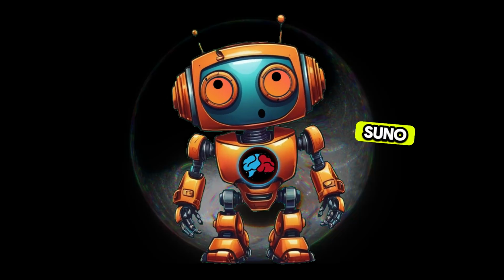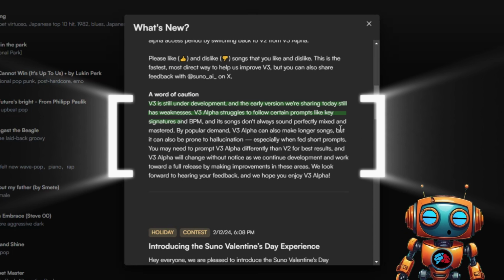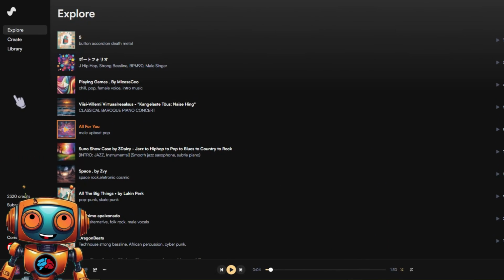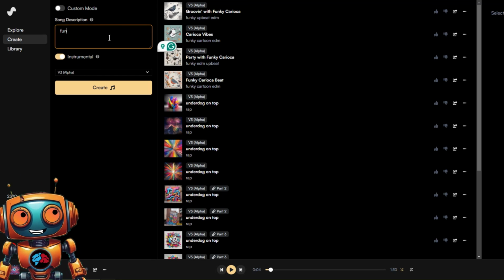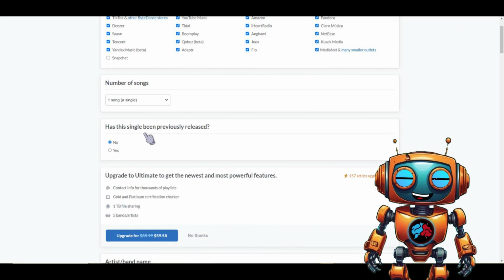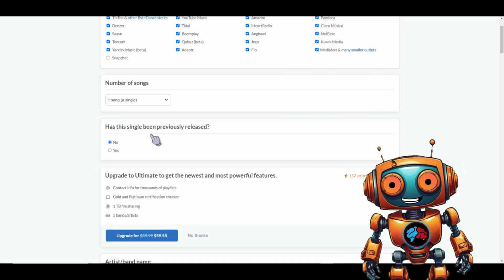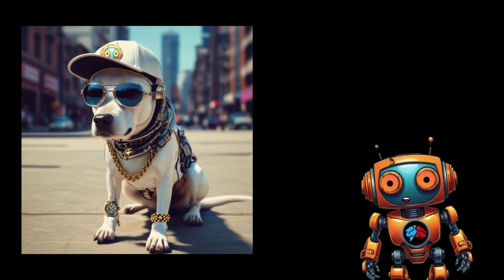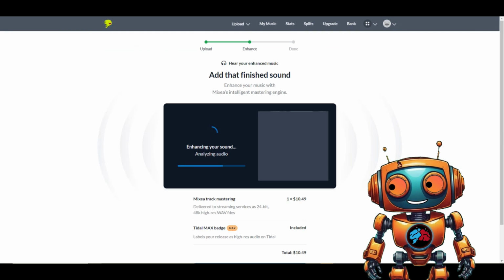Suno AI V3 Will Blow Your Mind! This Is How-To Publish AI Music On Spotify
Want to know how to get your AI-generated music tracks onto Spotify? It's super easy! In this video, I dive deep into Suno V3, the latest AI music generator that's changing the game. From extended max clip lengths to faster song generation, Suno V3 is here to up your AI music production game. Not only do I explore the fresh V3 features, but I also guide you step-by-step on how to publish your AI music on Spotify. Whether you're into creating AI music covers or full songs with Suno AI, this tutorial is for you.

Discover how Suno AI V3 helps you generate amazing tracks, and see how I personally use it to generate instrumentals for my Spotify account. I'll share a sneak peek of a track I've already published and give you all the tips you need to do the same. Plus, learn how to protect your music when using it as background tracks on YouTube.

If you're curious about AI tools, free AI music generators, or just love experimenting with new ways to create music, you're in the right place. Don't miss out on learning how to use Suno AI to its full potential and make your music stand out on platforms like Spotify and iTunes.

SunoAI for those looking into AI music production
AIMusicGenerator if you're exploring free AI tools
HowToUseSunoAI for a detailed Suno AI tutorial
And much more on AI news, AI music generator free, and how to make a song with Suno AI

Remember, it's not just about the charts; it's about expressing yourself, creating something new, and protecting your work. Let's make some music magic!
Notes:
SUNO AI V3 is only available to pro members at the moment but the techniques and methods I share with you still works with the V2 model.